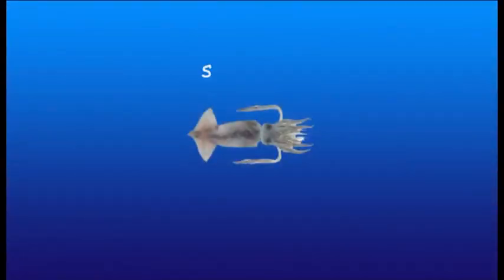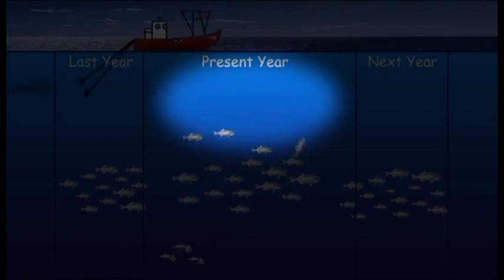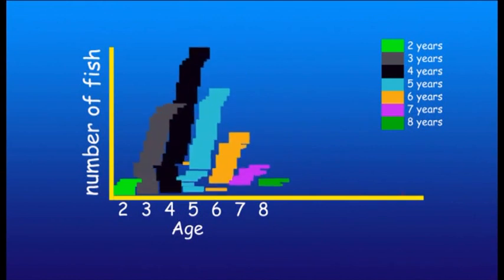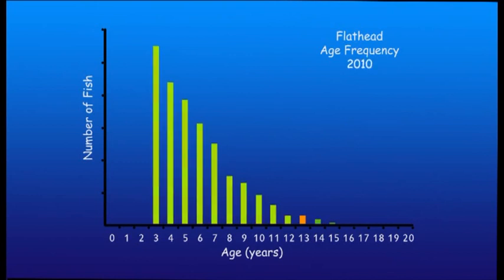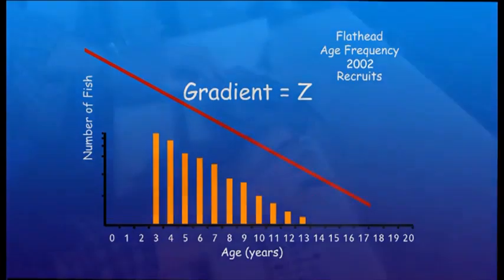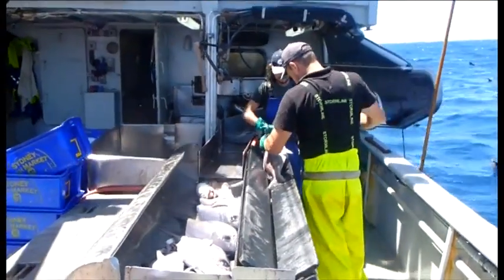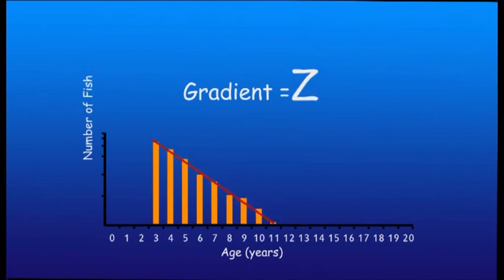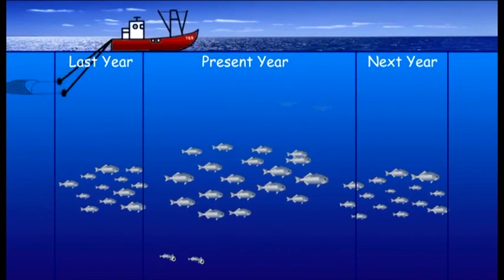Fisheries Stock Assessment Modelling Video 05 - Mortality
"A series of videos explaining some aspects of the biology and population dynamics of fish,fisheries data, fisheries stock assessments, harvest strategies and fisheries economics.

Produced by Fishwell Consulting for FRDC, June 2013.